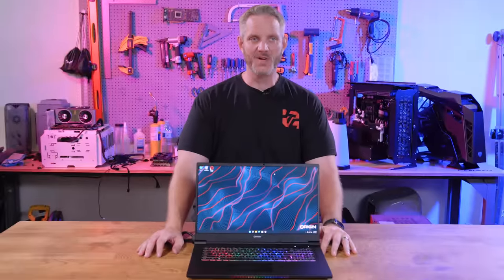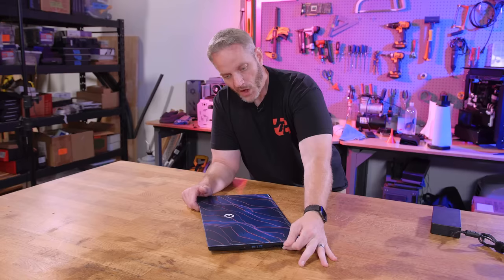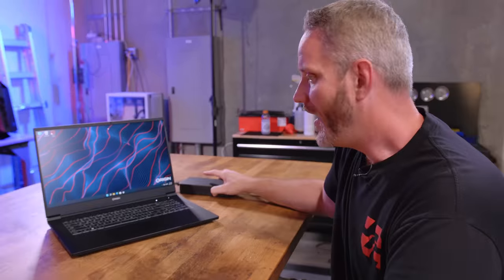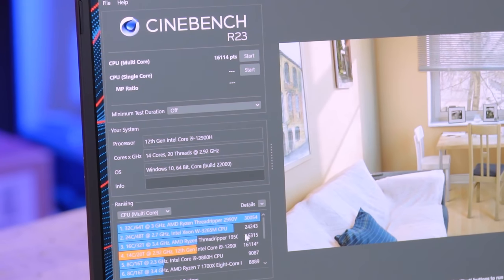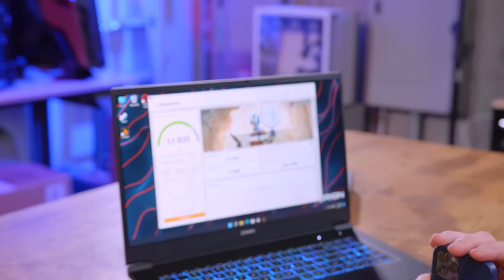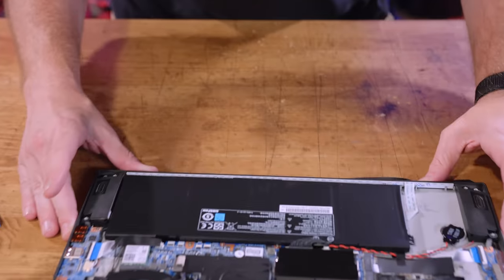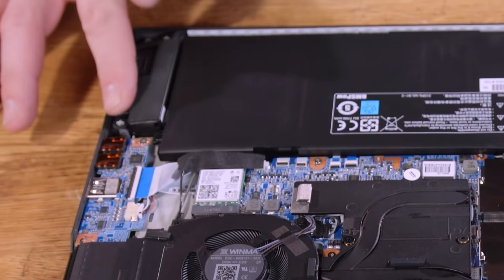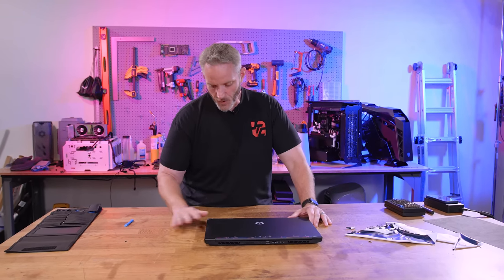This laptop just made your desktop obsolete!